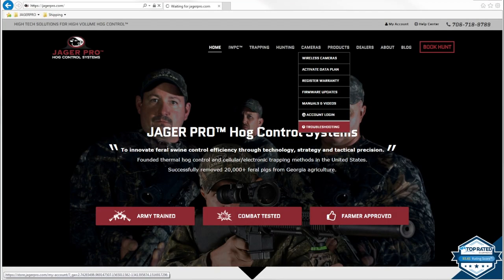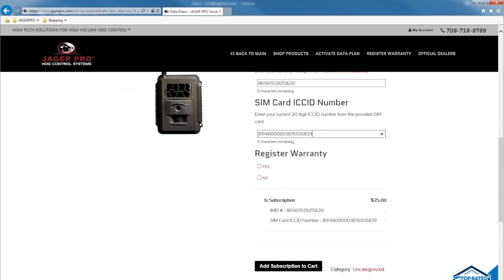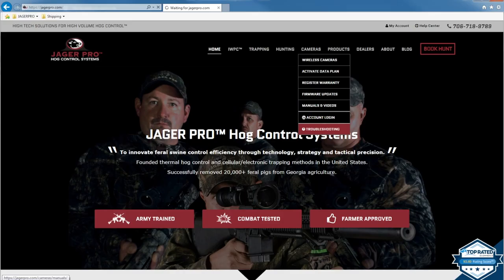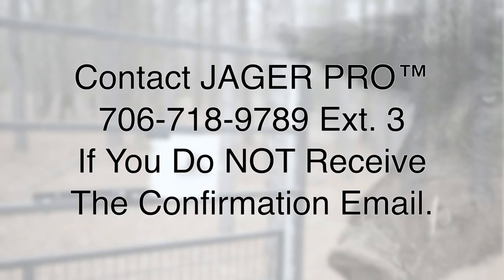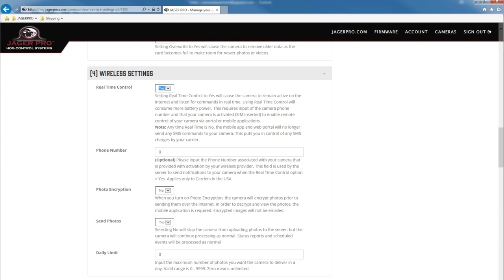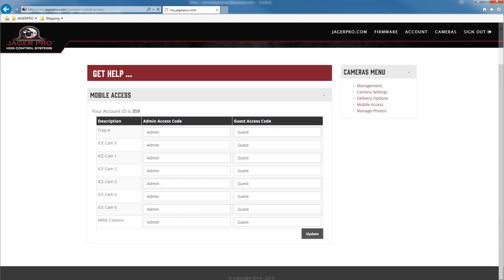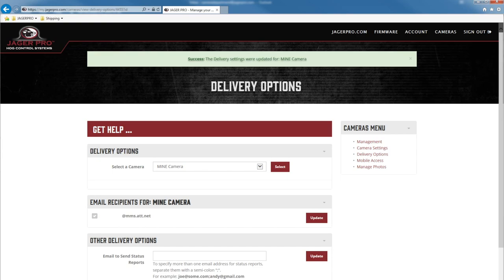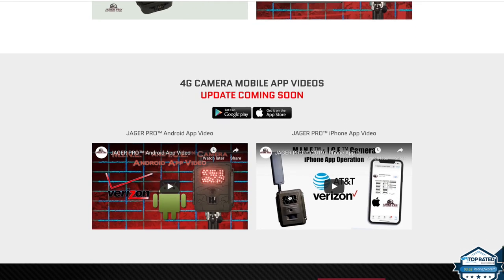JAGER PRO™ 4G Camera Setup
In this video, we go over all the steps needed to set up your JAGER PRO™ 4G Camera. 3 or visit us on the web